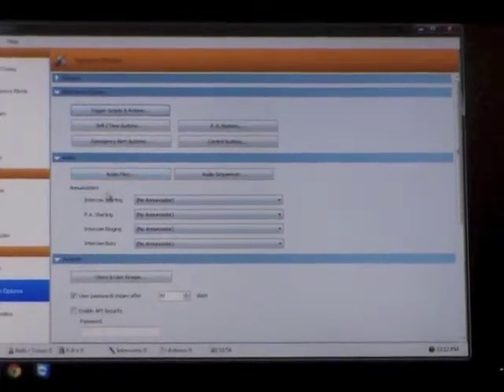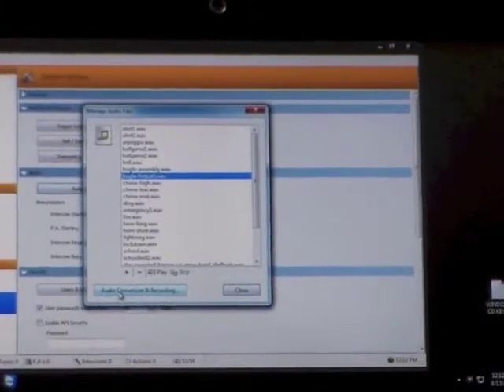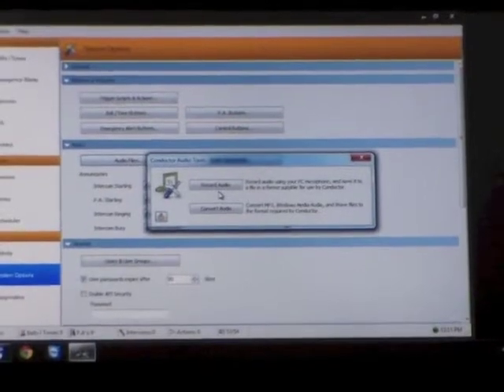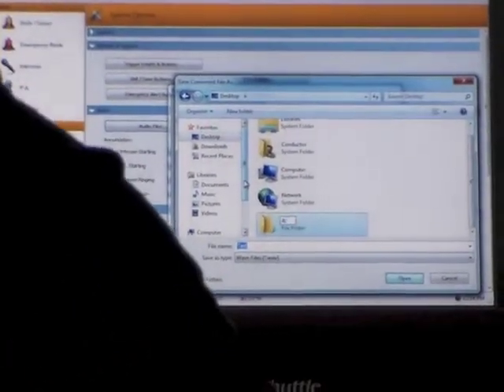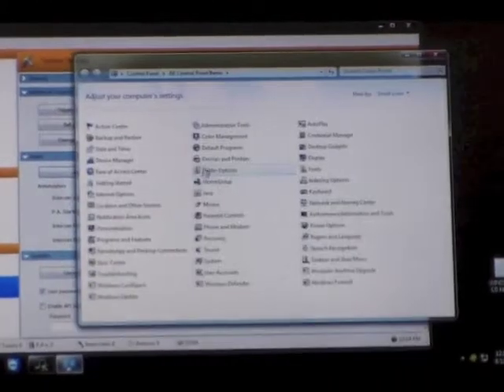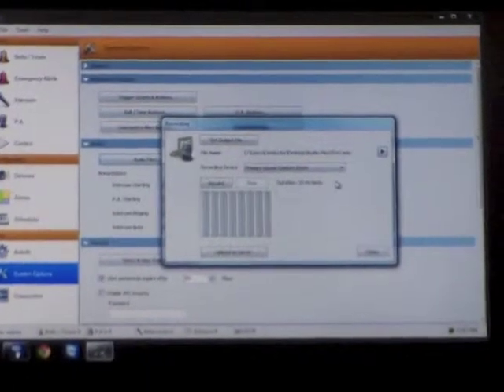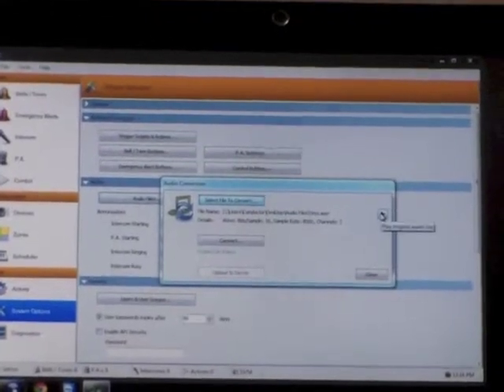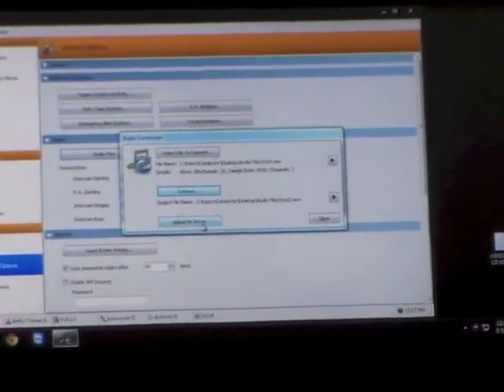Adding Audio to Calypso